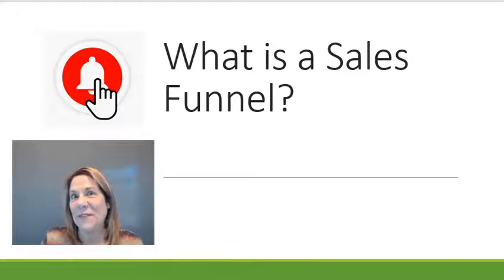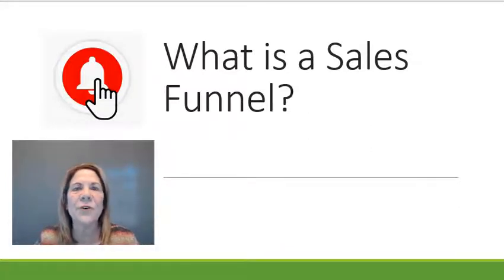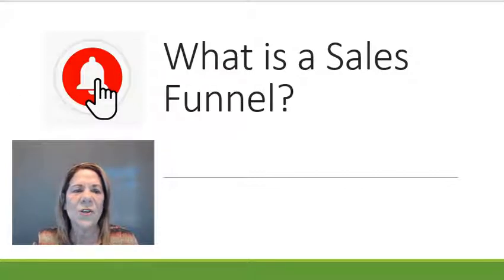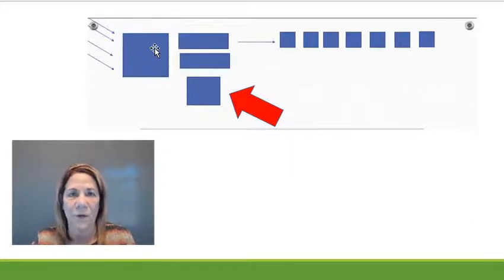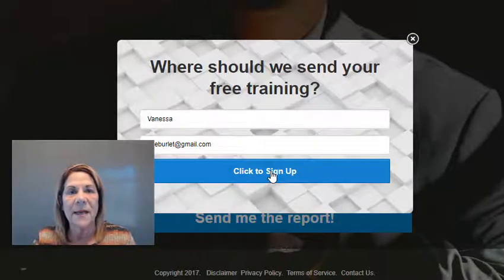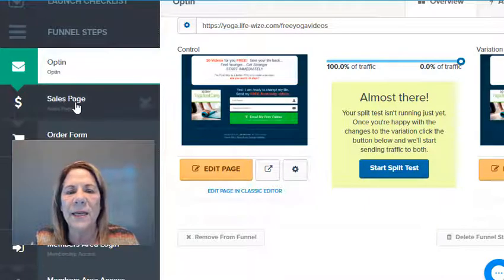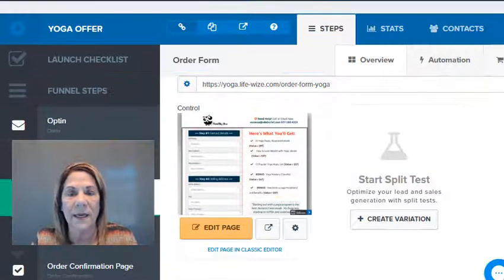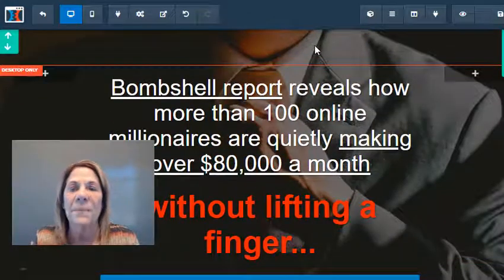Sales Funnel Definition - What is a Sales Funnel?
Sales funnel Definition.  After all, what is a sales funnel?  Are they easy to use?  Do I need one?  In this video I will explain what a sales funnel is...show you how easy it is to make and below I share a free sales funnel template with you.